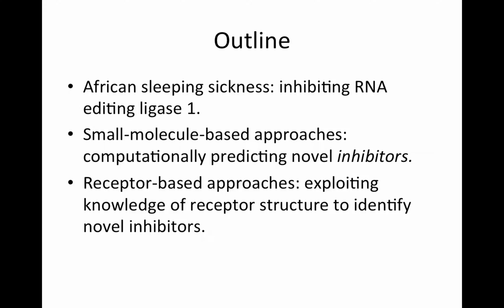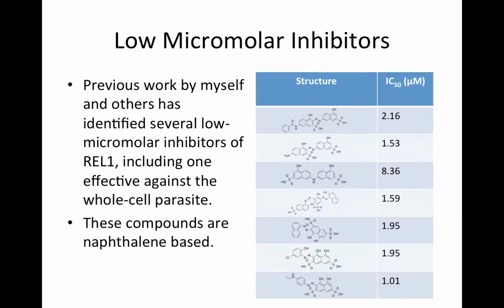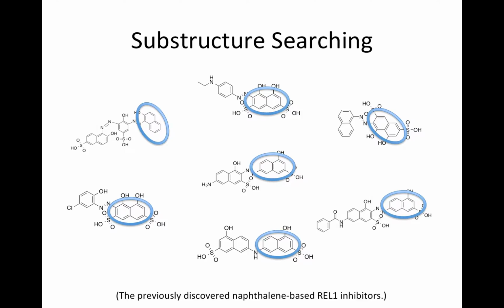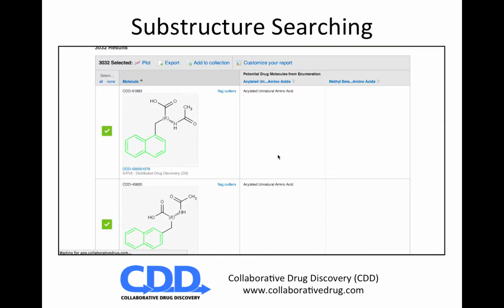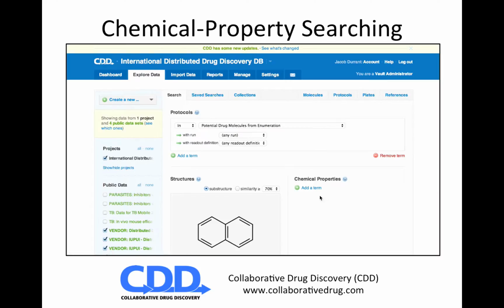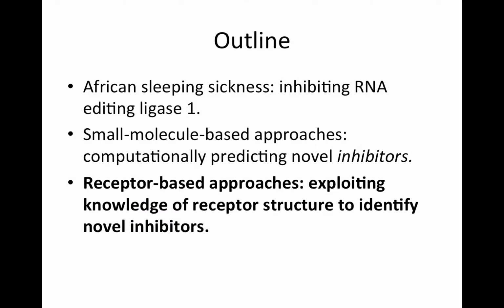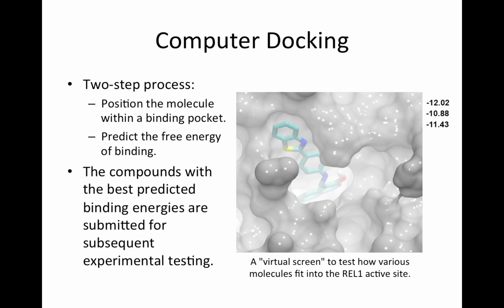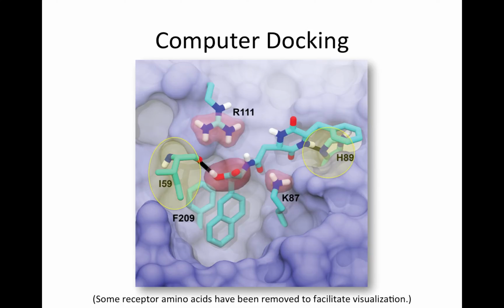BCCE Presentation: Computational Techniques to Prioritize Inhibitors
Using Computational Techniques to Prioritize Potential Inhibitors for Experimental Testing